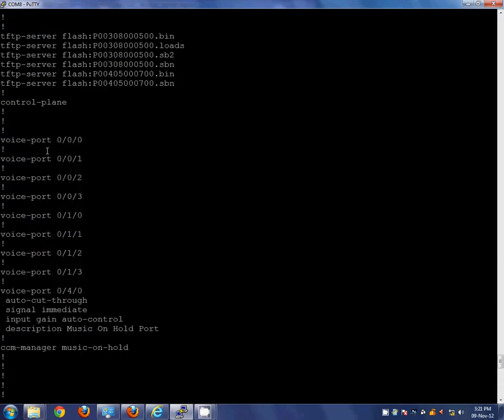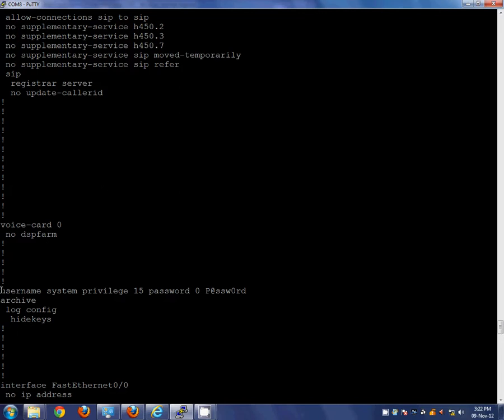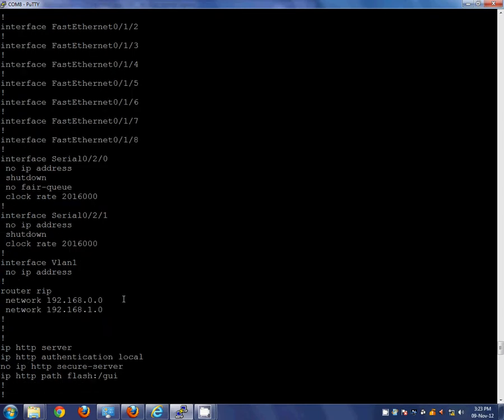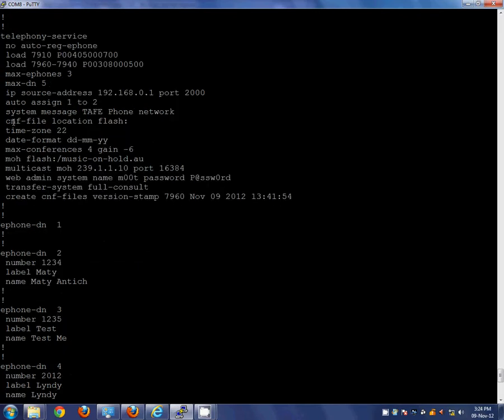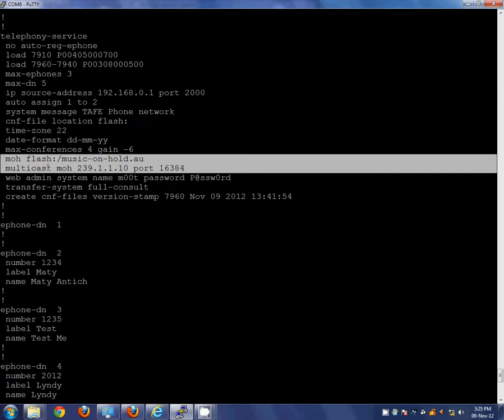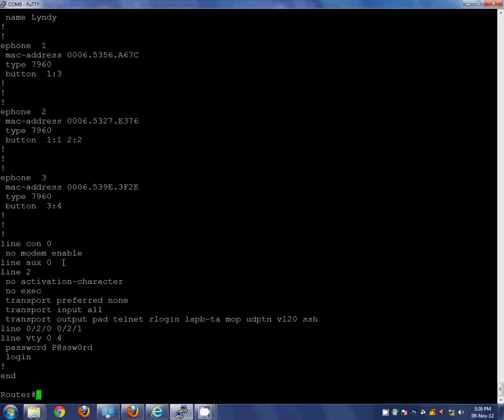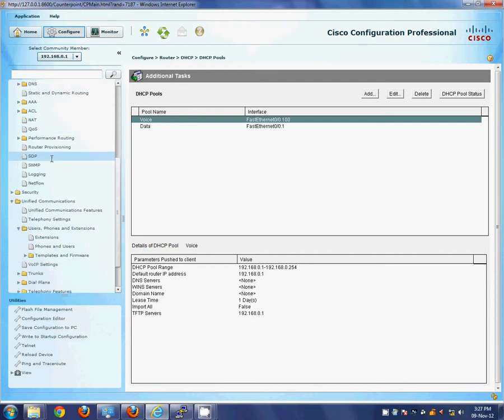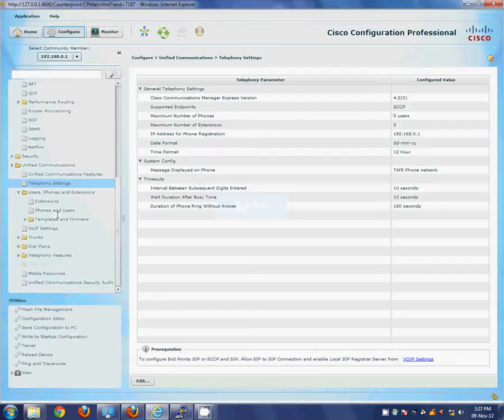Progress Report about VoIP pt1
A Progress report for Voice over IP for the Diploma Design class. Video made by Maty